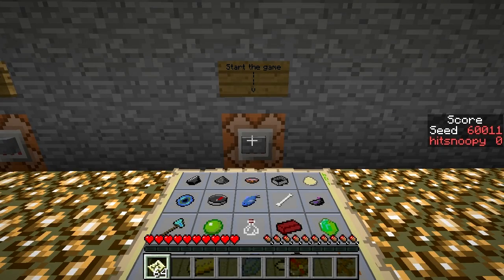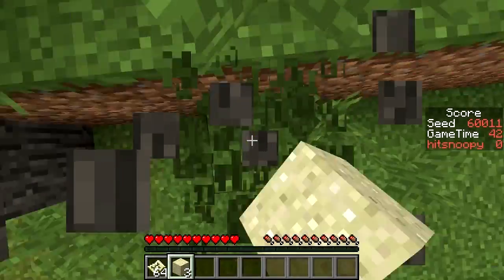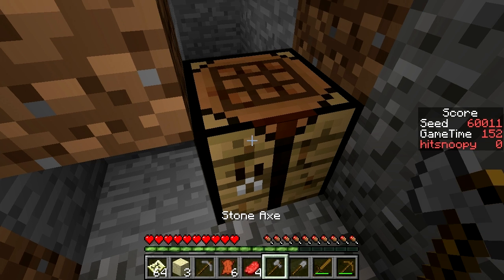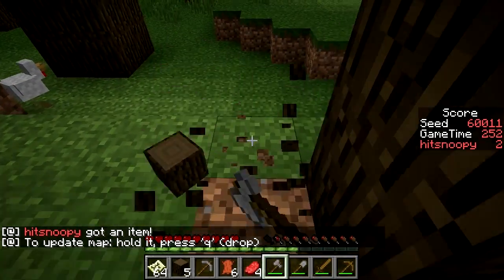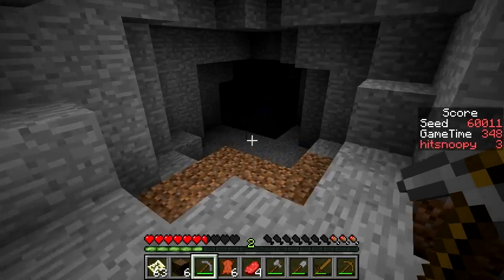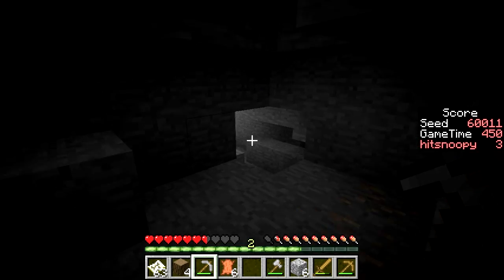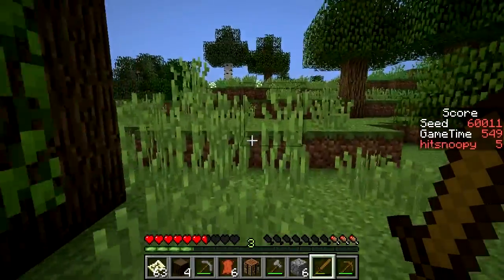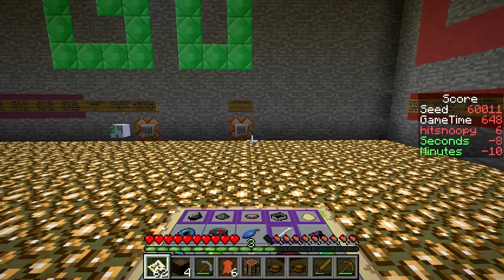Minecraft bingo seed 60011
Seed 60011 of the minecraft bingo challange.

Map by Brian A.K.A. Lorgon111.